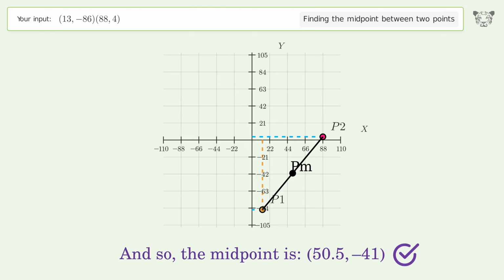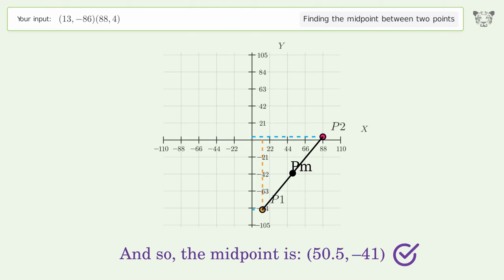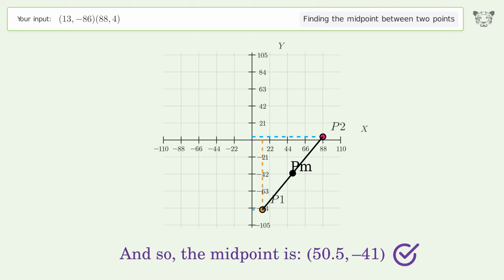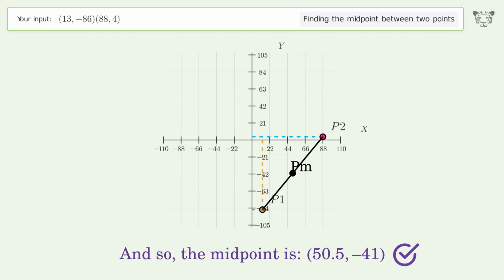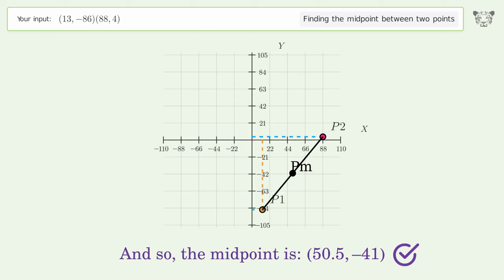Find the midpoint between two points p1 (13,-86) and p2 (88,4): Step-by-Step Video Solution